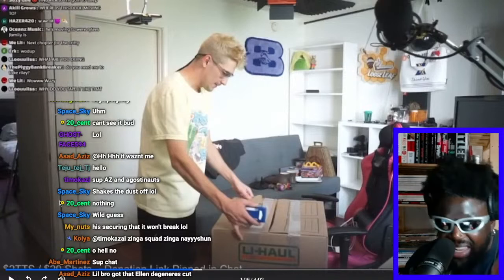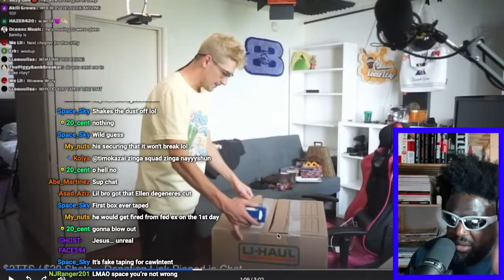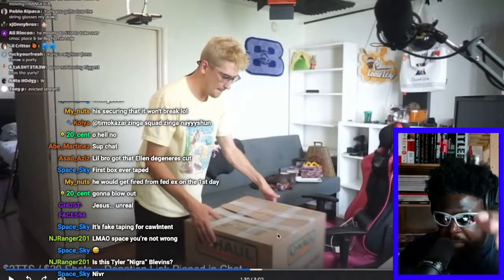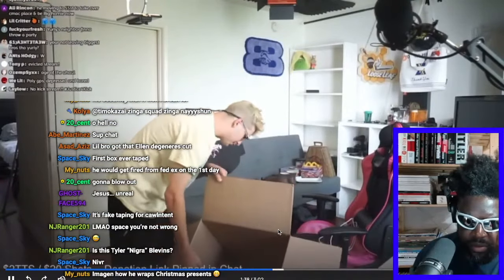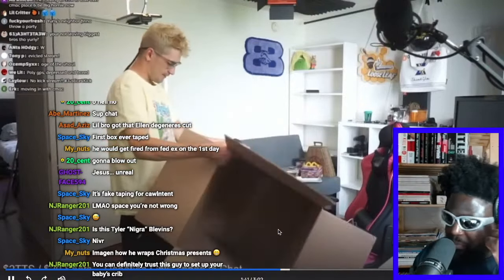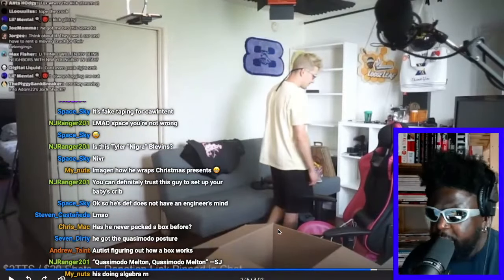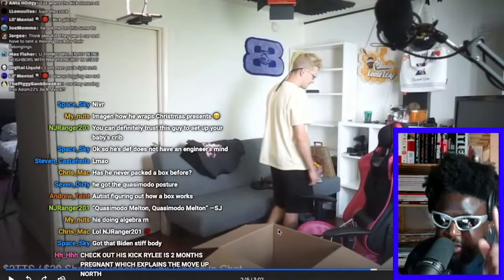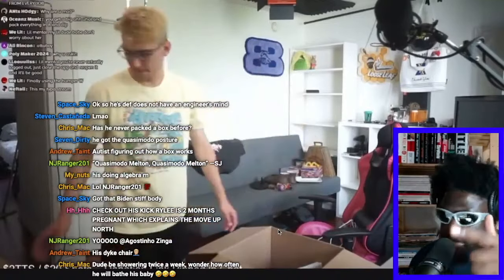30 YEAR OLD MAN STRUGGLES TO ASSEMBLE A CARDBOARD BOX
Random Show Clip